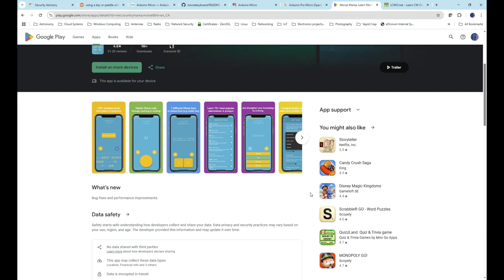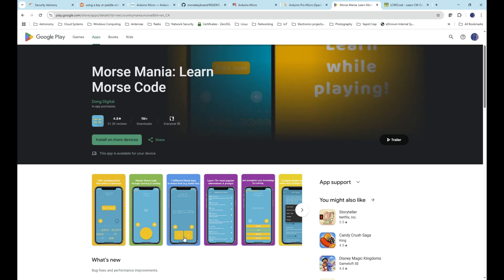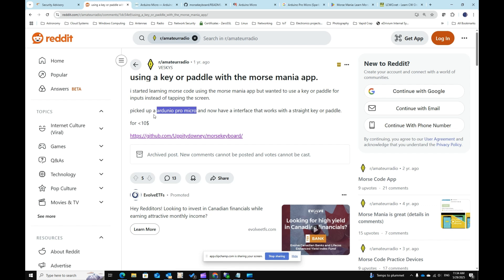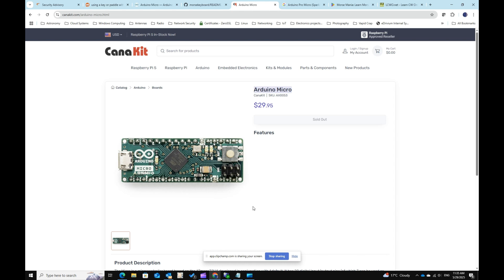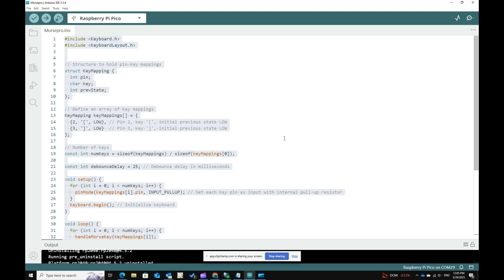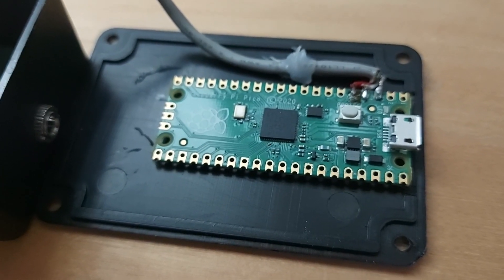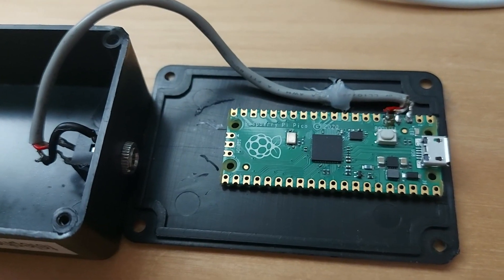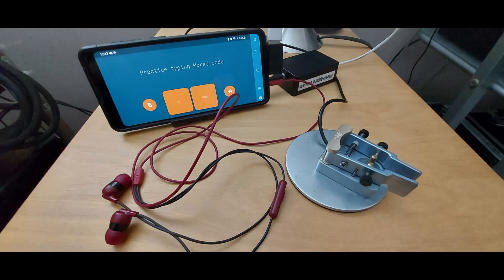How to connect a Morse code key or a paddle to your cell phone. (Morse Mania)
This is a short video on how to build an interface using the Raspberry Pi Pico. This interface simulates a physical keyboard connected to a phone, using the [ ] brackets to send dots and dashes to the Morse Mania application on your mobile device.

The idea behind this is simple: You can't learn to play the guitar just by listening to music—you need the instrument and practice. The same applies to learning Morse code. Simply listening to it isn't enough; your brain needs to form a connection between sending and receiving the signals.

I’m not an expert on the subject, but this is my personal observation and opinion. I hope this helps you on your CW journey!

Good luck, and 73!